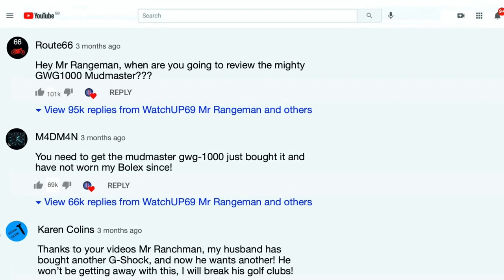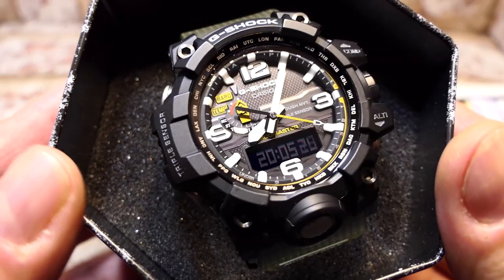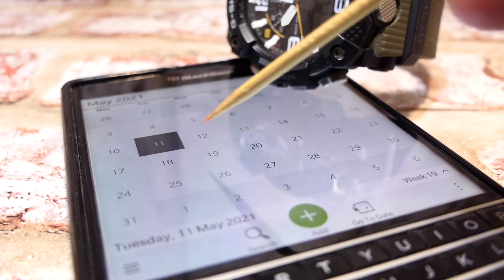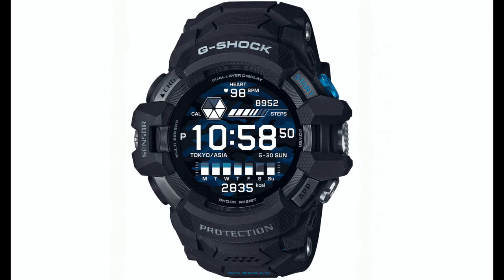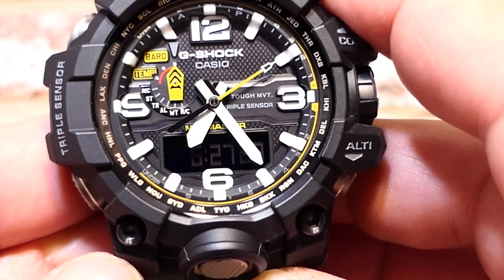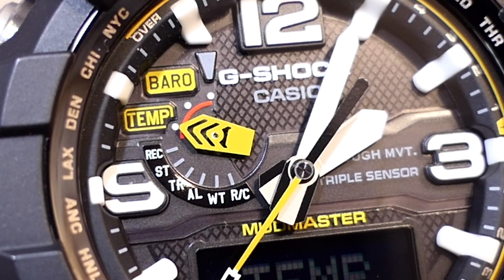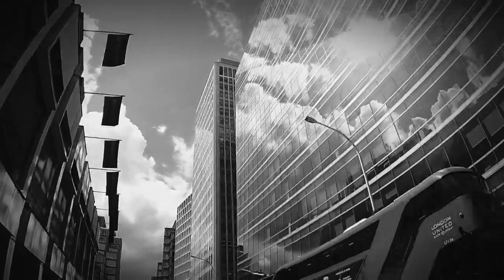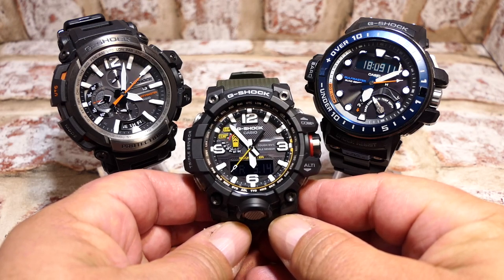CASIO G-Shock GWG 1000 Mudmaster vs GG B100 Mudmaster - Review by WatchUP69 that's different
So here is my first review on my GWG-1000 Mudmaster, and have compared it next to the GG-B100 Mudmaster, as I feel these two are most wanted with regards to their price difference… both are different, both are amazing so this video will help you know what they can offer.
Good to view other channels content too like Watch Crazy and StormRider who own the GWG-1000, so you can really build up a bigger picture!
Some unusual comparisons in this video like button pressure testing, and that has nothing to do with water, so guess you’ll have to investigate.
Remember I am an amateur, if you can do better, then bully for you, but if you have nothing nice to say then please leave a hissy fit of a comment, as I enjoy reading these, cheers :)

Title: Choose Your Path by Jingle Punks
Genre and Mood: Cinematic + Dramatic

Support the channel by using this link when you shop at Amazon that gives a tiny percentage but doesn’t effect your purchase price, whether you buy from the shop or if you continue shopping through the link… Cheers